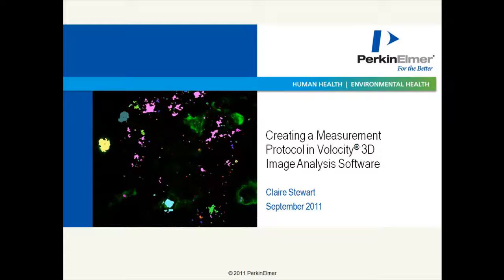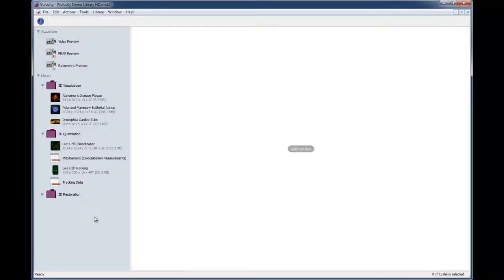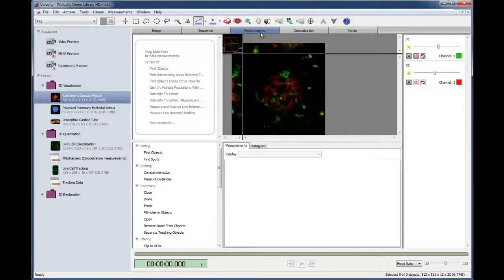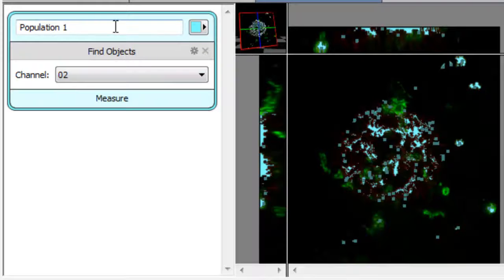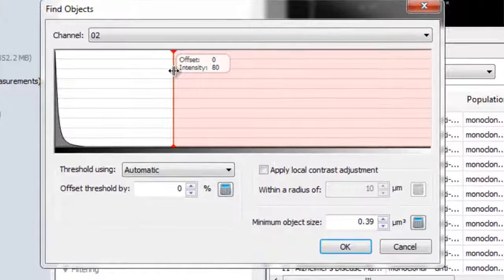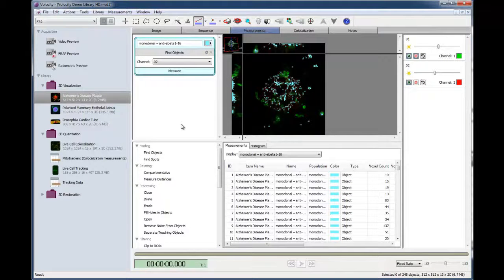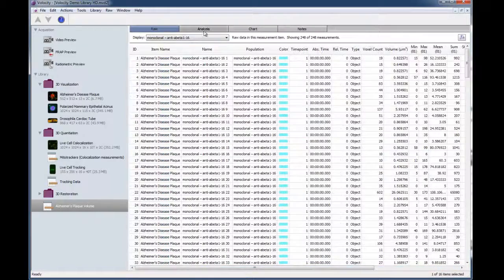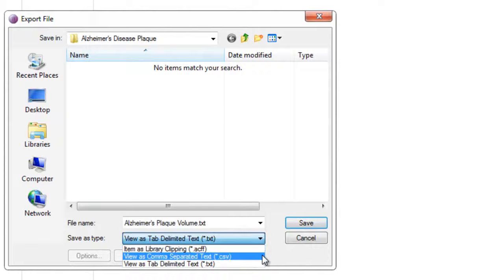Creating a Measurement Protocol in Volocity 3D Image Analysis Software